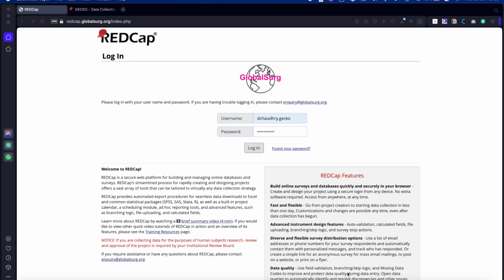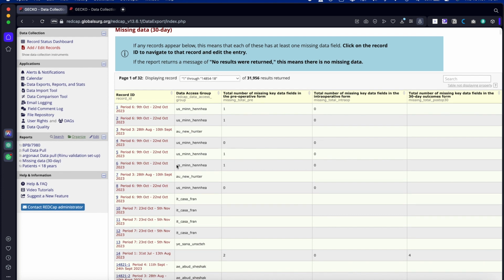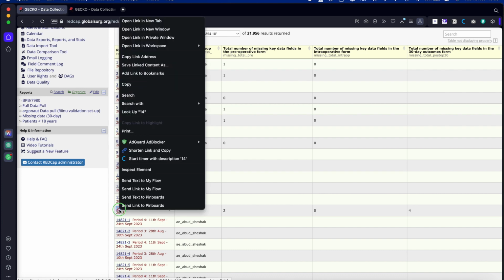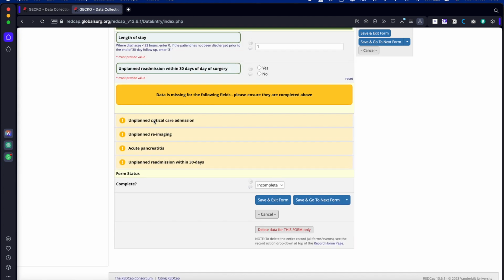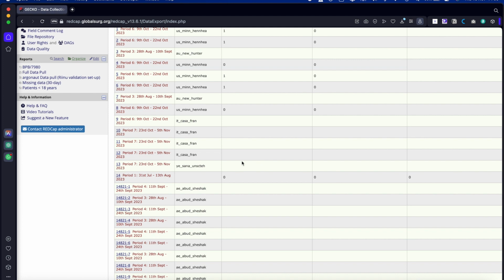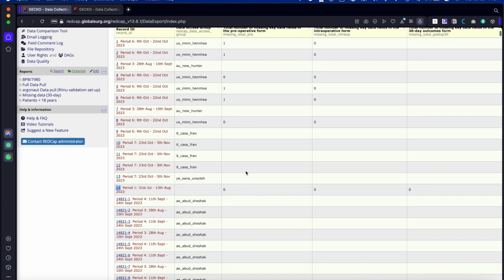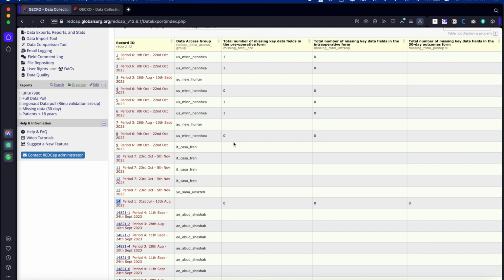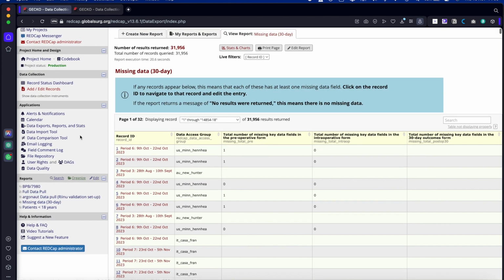GECKO REDCap Guide - Missing Data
A walkthrough guide of how to check for missing data for the GECKO study.